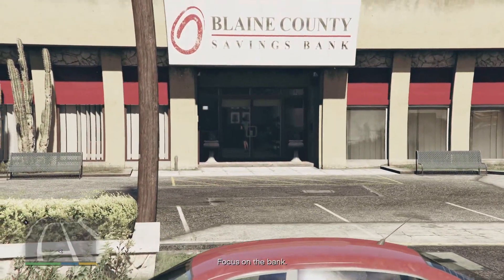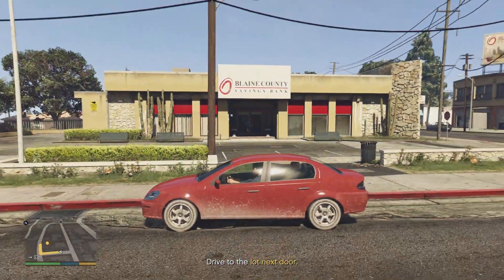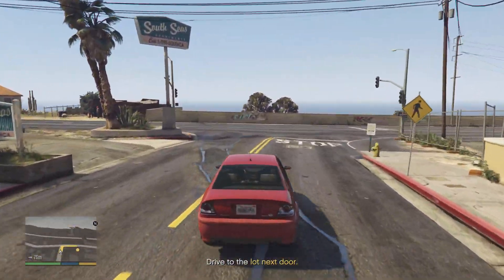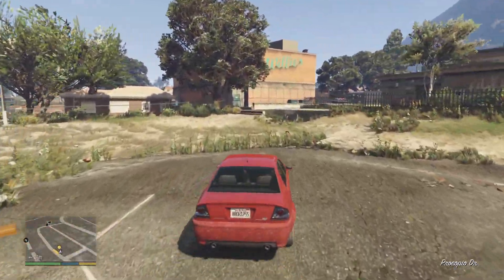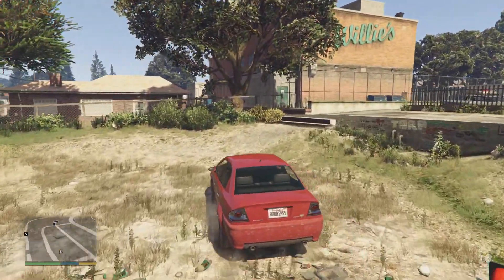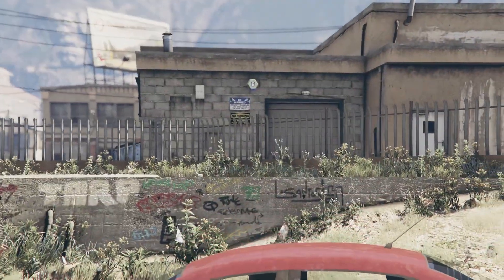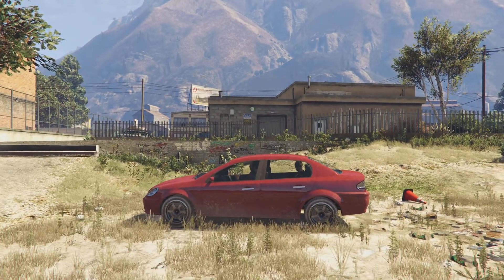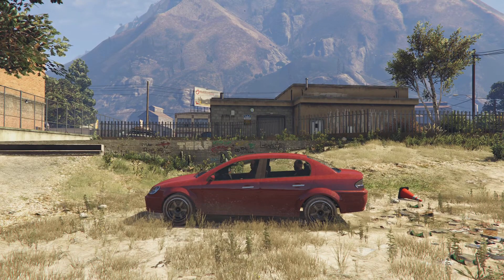Shoot the alarm GTA 5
This video shows how to Shoot the alarm GTA 5.